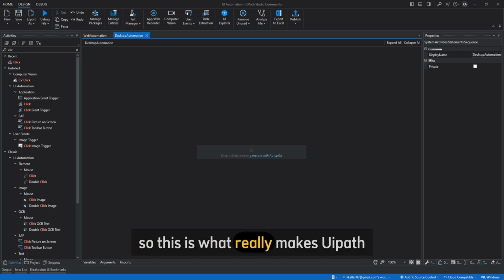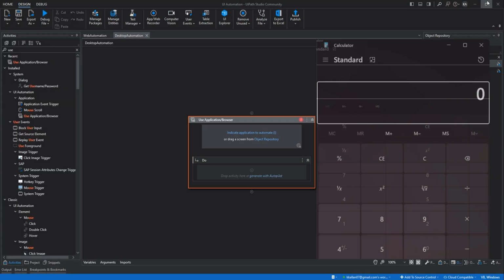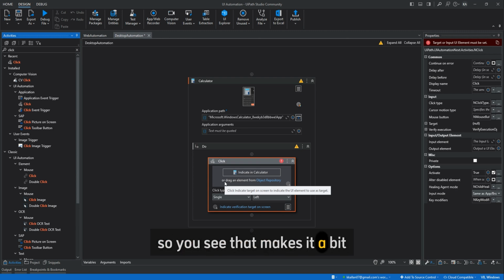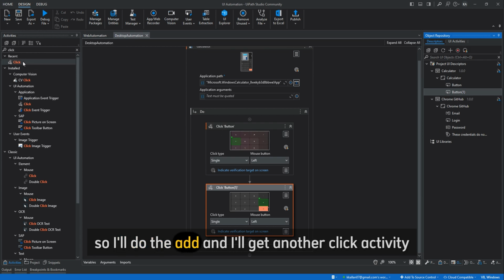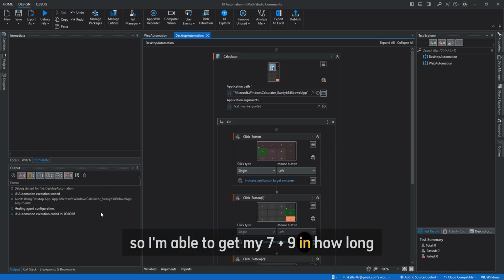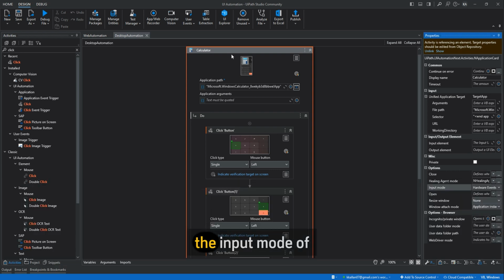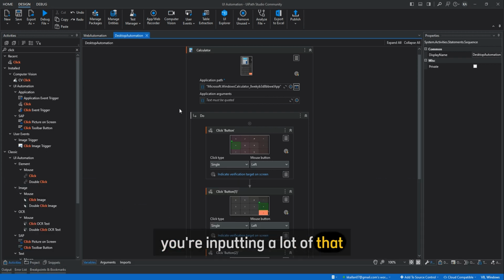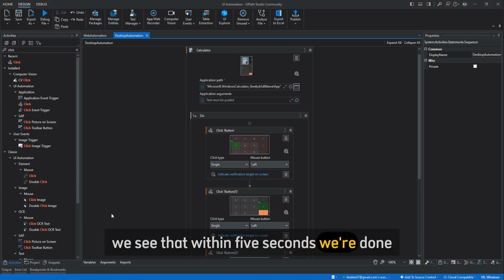UiPath Desktop Automation | Simulate Click vs Hardware Events Performance Test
In this video, we break down how UiPath input methods work—Hardware Events vs Simulate Type—using a real-world desktop automation example with the Windows Calculator app.

You'll learn:
✔️How to use "Use Application/Browser", Type Into, and Click activities
✔️The performance impact of different input modes (Simulate, Hardware Events)
✔️When to use which input method and why

Perfect for RPA beginners, UiPath developers, and anyone curious about real-world workflow optimization using UiPath Studio.